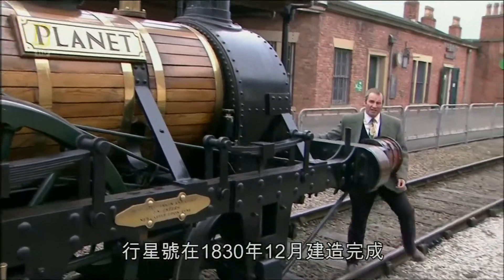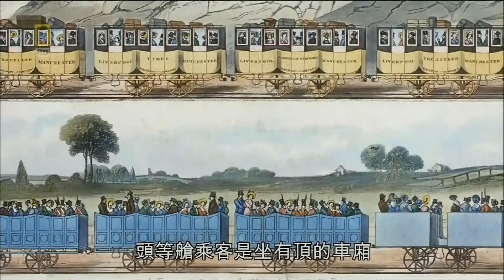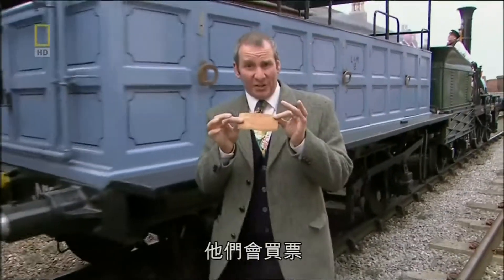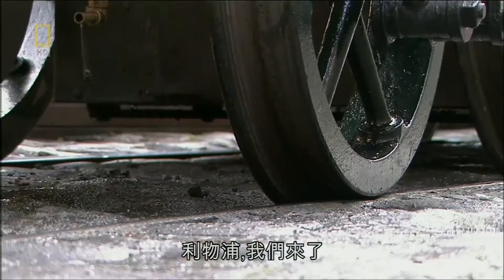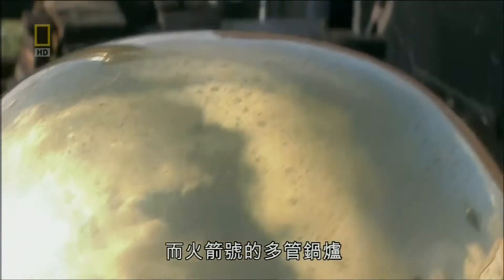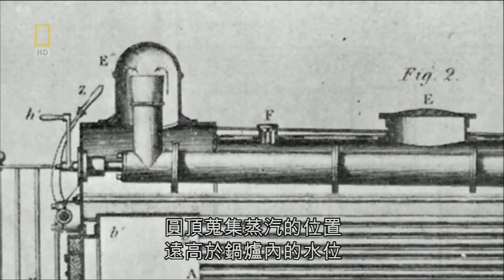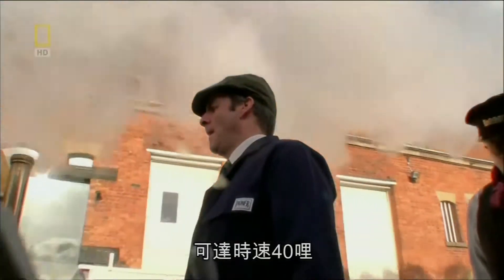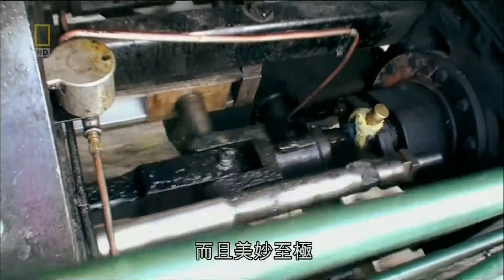[英國製造][蒸汽機與蒸汽火車](6)[NGC]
[史蒂文森的行星號與利物埔曼徹斯特火車線開通]